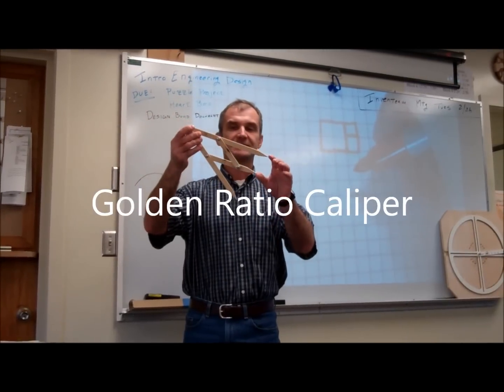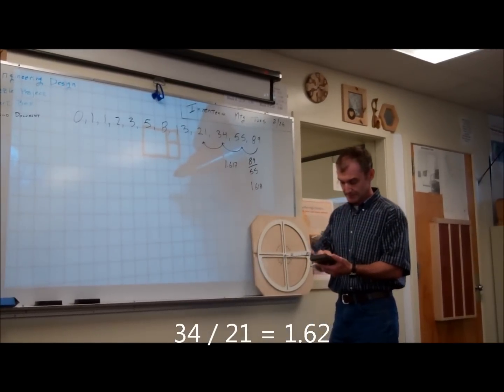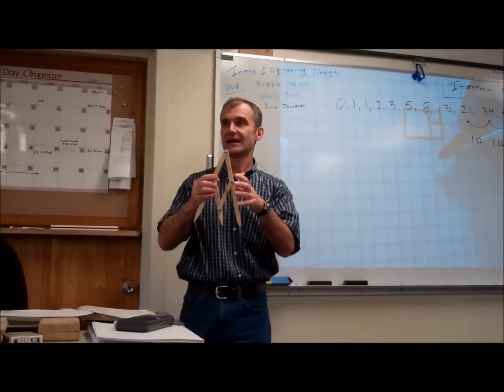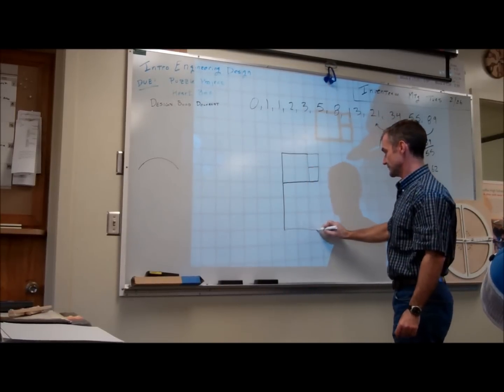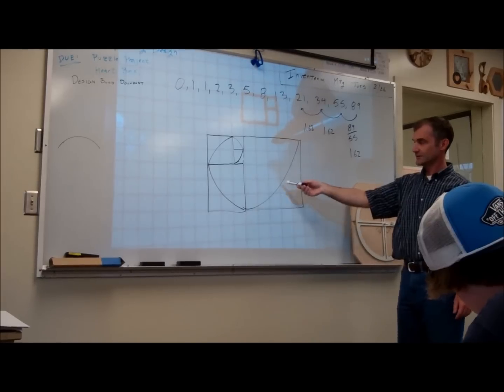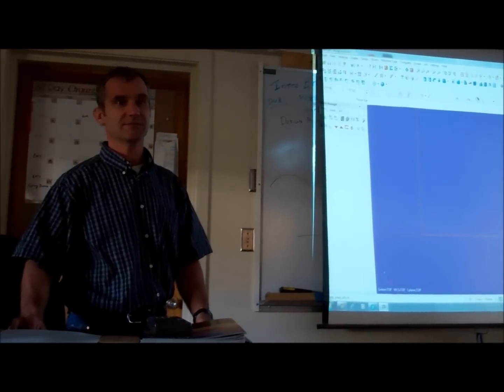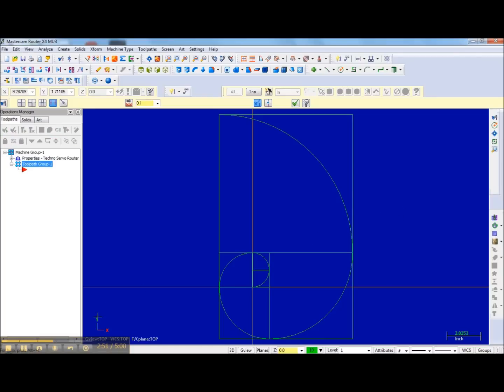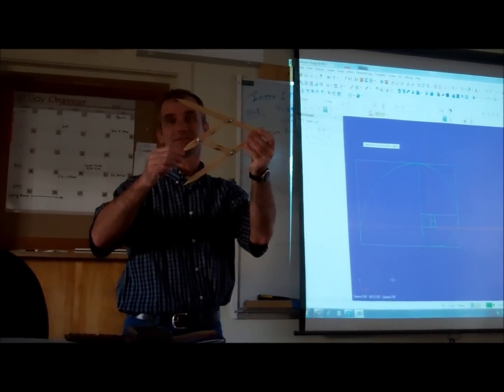Golden Ratio Calipers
Video explains overview of Golden Ratio Caliper from the Fibonacci sequence.  Lesson on how to draw the spiral on graph paper, followed by a lesson on how to draw the Fibonacci spiral in MasterCam, a CAD software. Some of my favorite tools